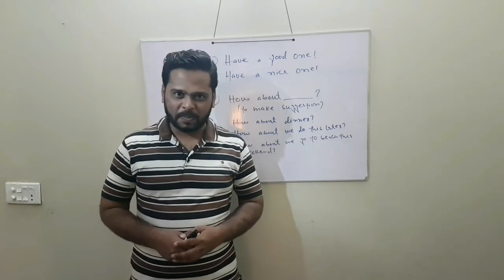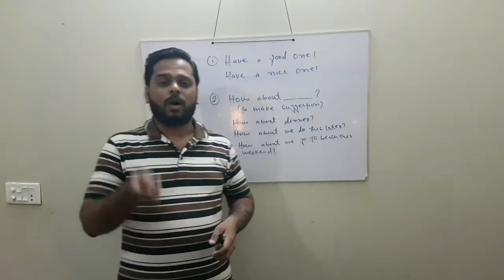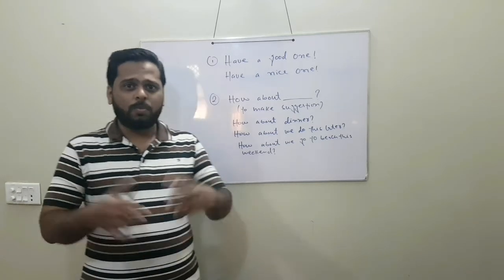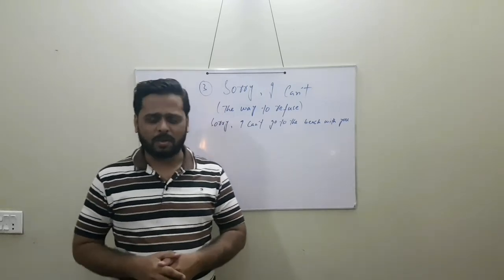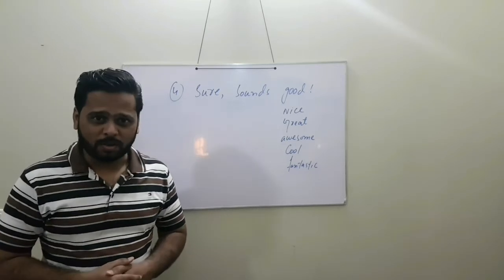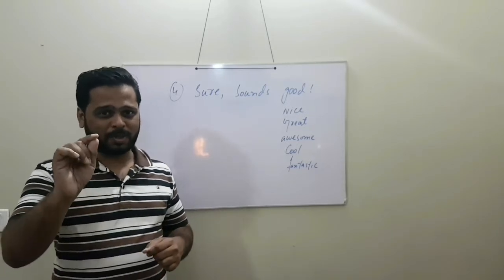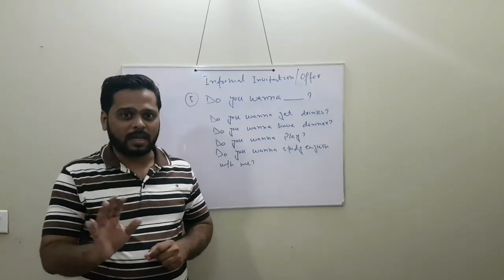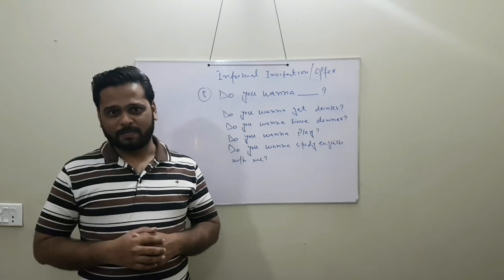NOW SPEAK MOST COMMON PHRASE